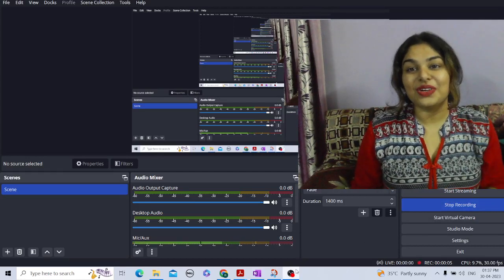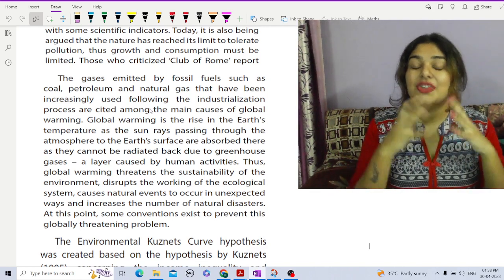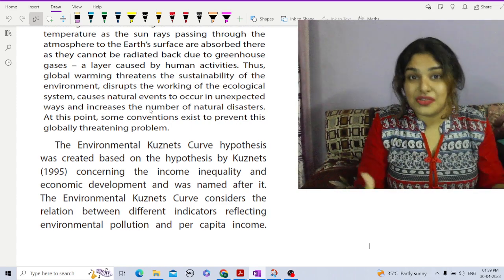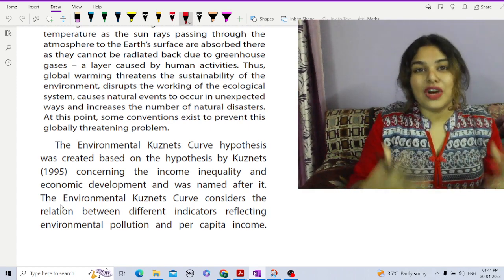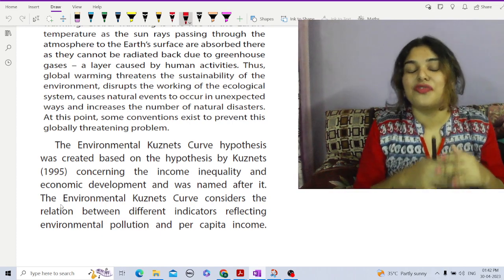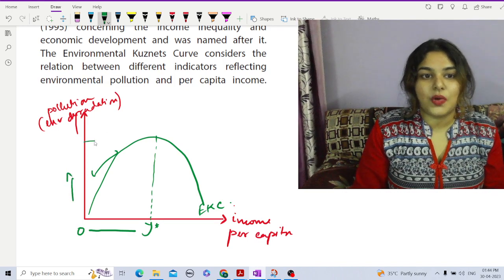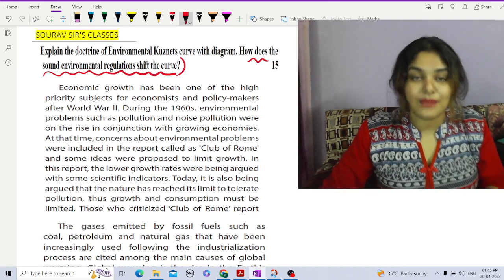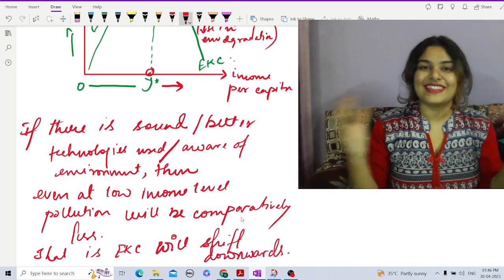🌿📉 Unraveling Environmental Progress: The Enigmatic Environment Kuznets Curve 🌍💫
🌿📉 Balancing Growth and Sustainability: The Enchanting Journey of the Environment Kuznets Curve 🌍💫

In the realm of environmental economics, a captivating concept known as the "Environment Kuznets Curve" has sparked intrigue among scholars and policymakers alike. This captivating theory, with its amalgamation of growth, development, and sustainability, unveils a dynamic relationship between economic progress and environmental quality. 🌿💰🌍

📊🌱 The Environment Kuznets Curve postulates a distinctive inverted U-shaped relationship between per capita income and environmental degradation. At the initial stages of economic development, as nations embark on a path of growth, environmental quality may deteriorate. Factors such as industrialization, urbanization, and increased resource extraction contribute to pollution and ecological strain. However, as societies progress and reach a certain income threshold, the theory suggests that environmental degradation begins to decline. 📈📉🌱

🌍💎 This enchanting phenomenon, symbolized by the Environment Kuznets Curve, encapsulates the notion that economic development can pave the way for enhanced environmental stewardship. As societies become wealthier and more technologically advanced, a shift in societal priorities occurs. Conservation efforts, environmental regulations, and investments in sustainable practices gain prominence, leading to a gradual improvement in environmental quality. 🏭🌿🌱

💡🌅 The Environment Kuznets Curve offers a glimmer of hope, suggesting that economic progress need not come at the expense of our planet. It highlights the potential for a harmonious coexistence between growth and sustainability. As nations strive for prosperity, they can also embark on a journey of environmental consciousness, forging a sustainable future for generations to come. 💚🌍💫

🌿💼 However, it's important to approach the Environment Kuznets Curve with caution and nuance. Critics argue that the relationship between income and environmental quality may be influenced by various factors, including technology, governance, and social norms. Additionally, the curve's shape and existence may vary across countries and regions, emphasizing the need for tailored approaches to environmental policymaking. 🔄⚖️🗺️

Nonetheless, the Environment Kuznets Curve serves as a compelling framework for understanding the complex interplay between economic development and environmental sustainability. It inspires us to strike a delicate balance, recognizing the imperatives of growth while safeguarding our natural heritage. Let us embark on this enchanting journey, where progress and preservation intertwine, paving the way for a flourishing and sustainable planet. 🌿💫🌍

📌WHATSAPP AT

FOR

 📚   STUDY MATERIALS